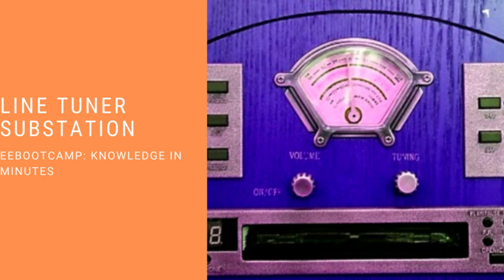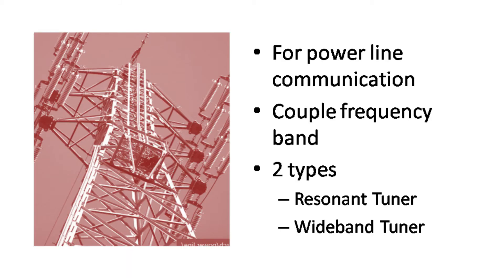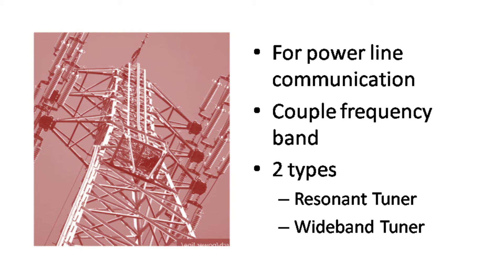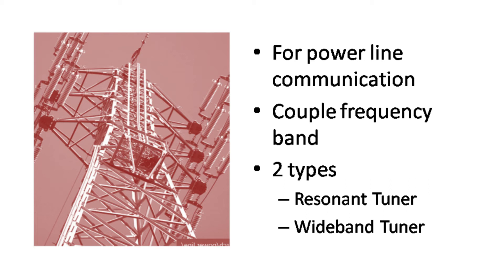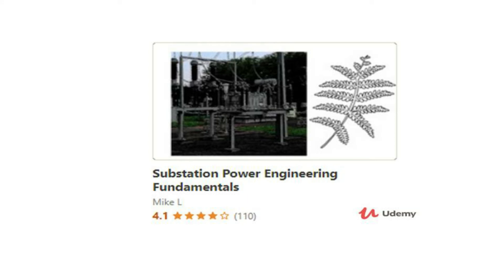Line Tuner Substation: EEBootCamp Knowledge in Minutes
In this video I am going to go over what are Line Tuners in Substation.